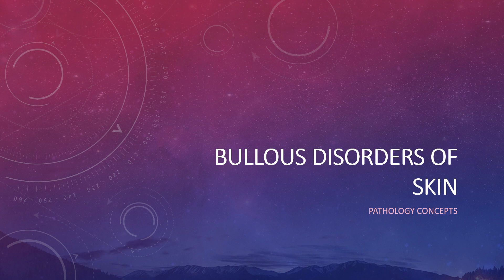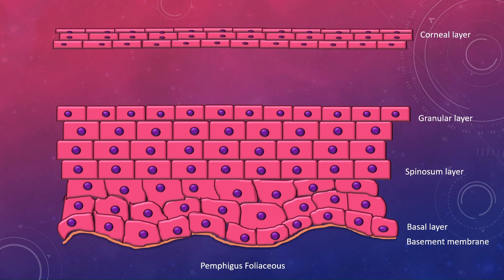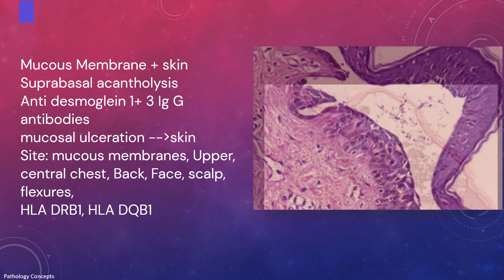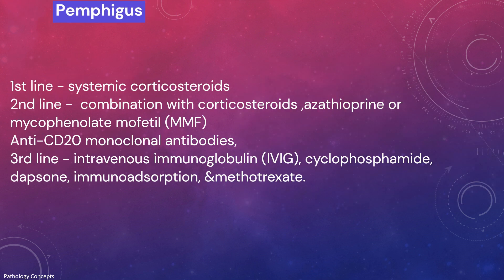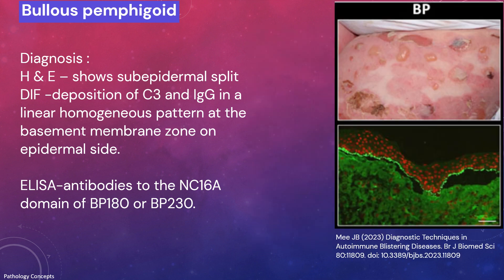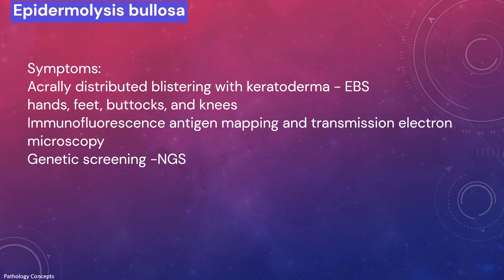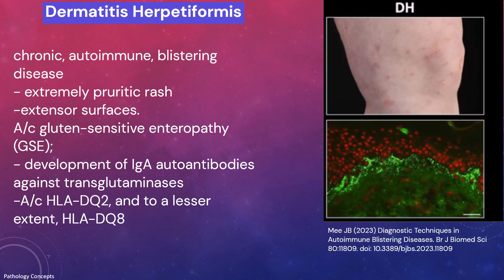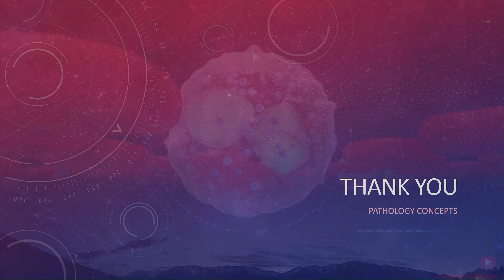Bullous Disorders of Skin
In this video you will learn about main bullous disorders of skin that are pemphigus vulgaris, pemphigus foliaceous, bullous pemphigoid, epidermolysis bullosa, epidermolysis acquisita, dermatitis herpetiformis, Linear Ig A disease in detail with ellustrations.

bullous pemphigoid,
bullous pemphigoid treatment,
bullous dermatosis,
bullous disease,
pemphigus,
pemphigus vulgaris,
pemphigus foliaceous,
epidermolysis bullosa,
epidermolysis bullosa acquisita,
dermatitis herpetiformis,
Ig A linear disease,
blister,
vesicle,
bulla,
skin disorders,
autoimmune skin disorders,
autoimmune bullous disorders,
bullous disorders,
bullous disorders neet pg,
pemphigus vulgaris treatment,
pemphigus vulgaris lecture,
pemphigus disease of skin,
epidermolysis bullosa simplex,
epidermolysis bullosa lecture,
epidermolysis bullosa treatment,
epidermolysis bullosa types,
dermatitis herpetiformis treatment,
dermatitis herpetiformis pathology,
dermatitis herpetiformis lecture,
dermatitis herpetiformis pathophysiology,
linear iga disease,
linear iga bullous dermatosis,
linear iga dermatosis,